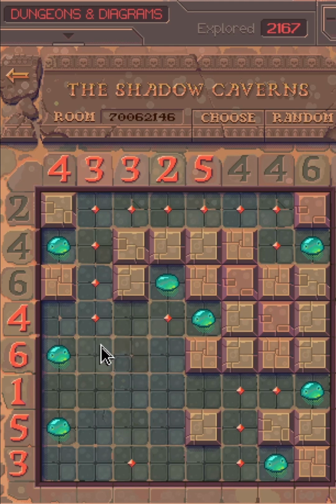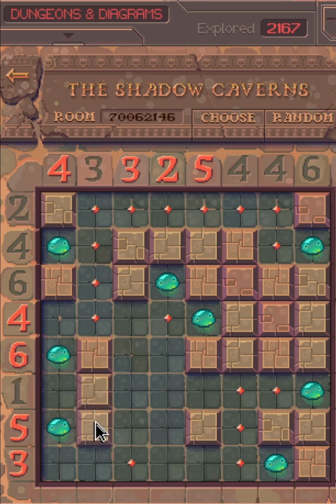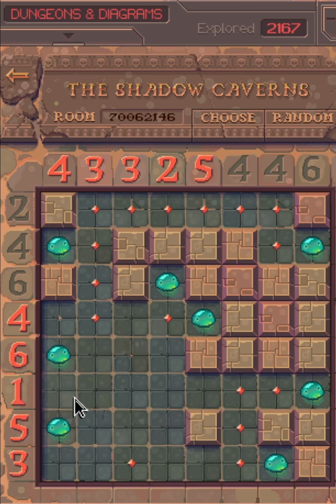Puzzle 7 | Dungeons & Diagrams: The Shadow Caverns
Puzzle from Dungeons & Diagrams, a game within Last Call BBS by Zachtronics.